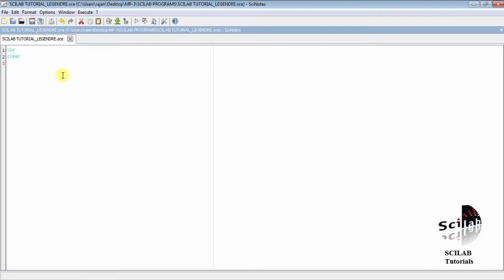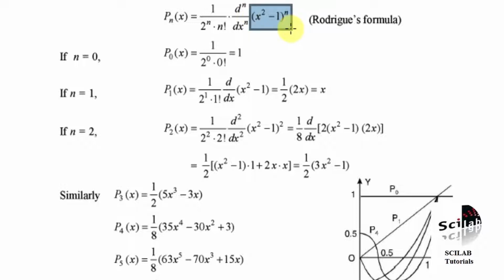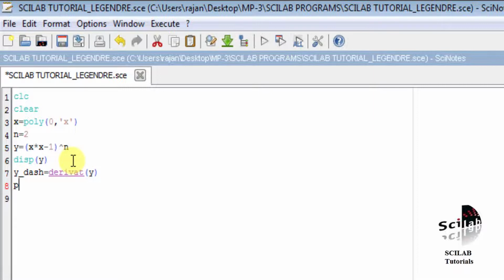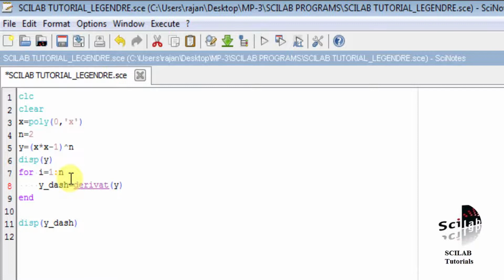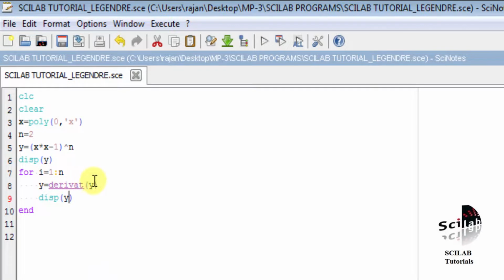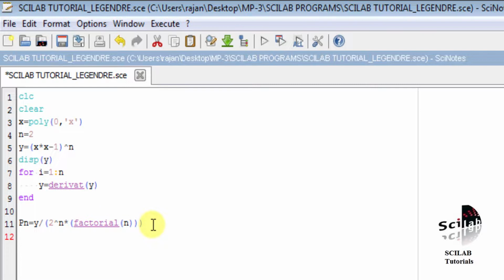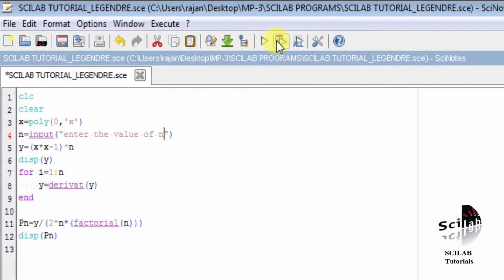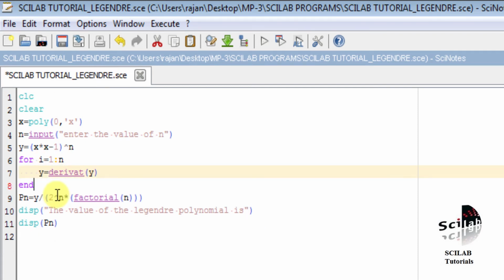SCILAB TUTORIAL | RODRIGUE'S FORMULA OF LEGENDRE POLYNOMIALS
Scilab is a free software alternative to paid matlab software. Scilab has inbuilt command to calculate numeric values of legendre polynomials at different values of x. But Scilab does not provide symbolic expression of legendre polynomials in terms of x. As a result various mathematical calculations which require expression of legendre polynomials cannot be performed using inbuilt command of scilab. This problem can be solved by writing own code to generate expressions of legendre polynomials using Rodrigue's formula.